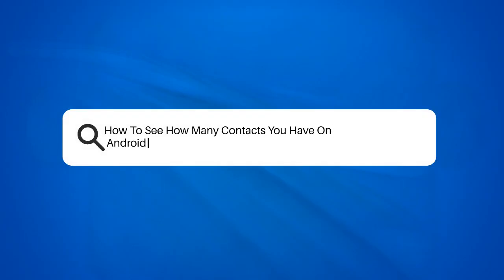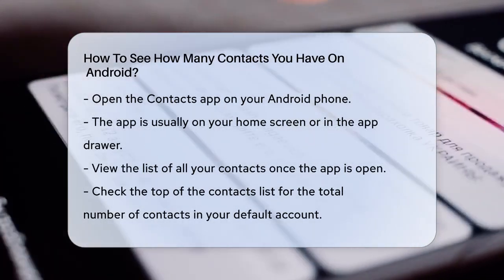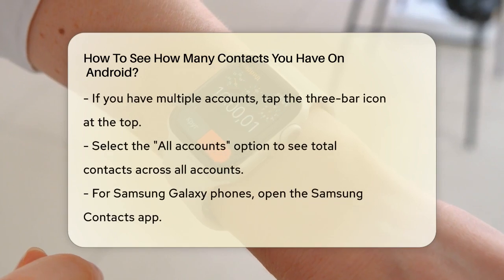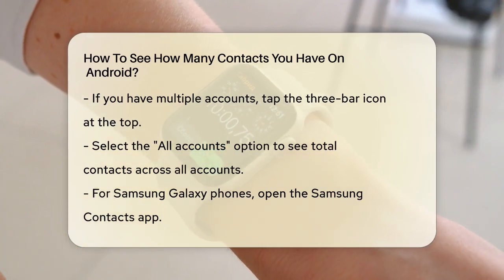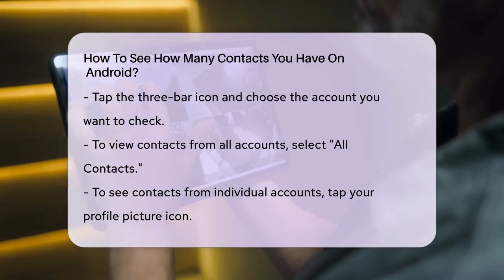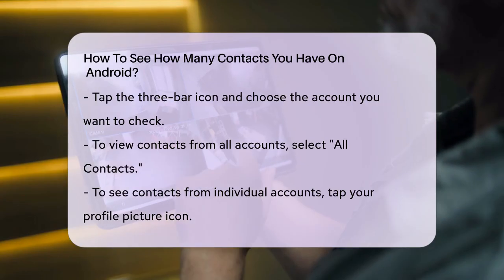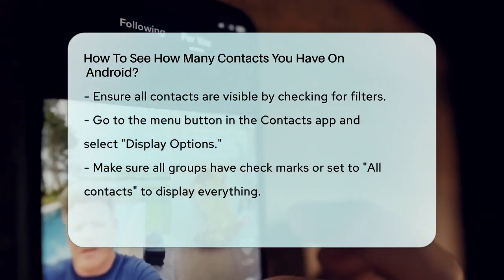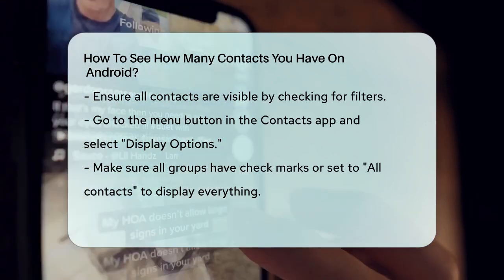How To See How Many Contacts You Have On Android? - Be App Savvy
How To See How Many Contacts You Have On
  Android? Are you curious about how to keep track of your contacts on your Android phone? In this informative video, we will guide you through the process of checking the total number of contacts stored on your device. We'll provide a straightforward, step-by-step method to help you navigate your Contacts app effortlessly.

Understanding how to view your contacts is essential for managing your communication effectively. Whether you have contacts saved in your Google account, Gmail, or other services, we will show you how to check the number of contacts from each account. Additionally, we’ll explain how to ensure all your contacts are visible, so you won’t miss any important connections.

If you own a Samsung Galaxy phone, we’ll cover the slight differences in the process, ensuring that you can easily find the information you need. By the end of this video, you’ll be equipped with the knowledge to manage your contacts efficiently and keep your contact list organized.